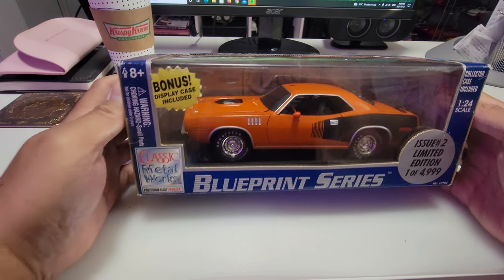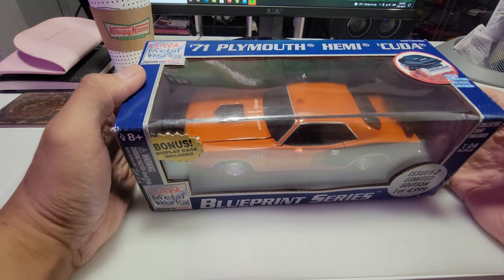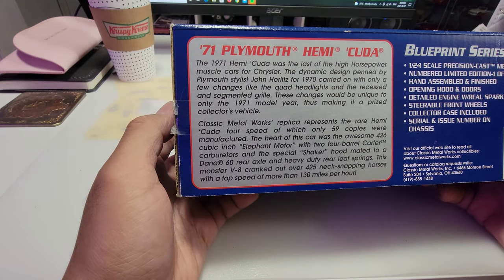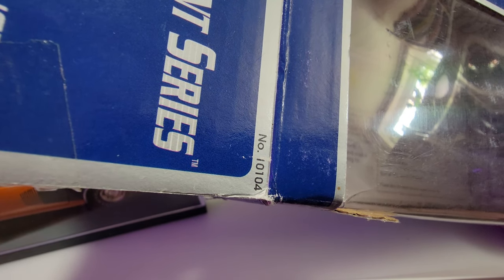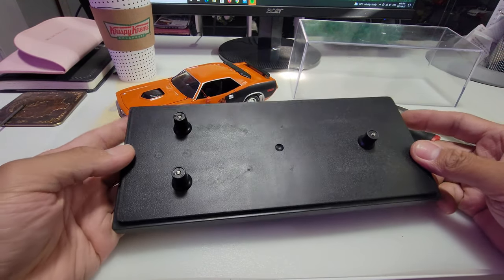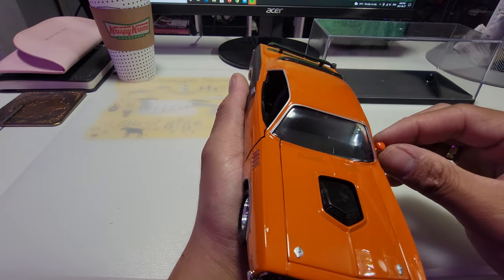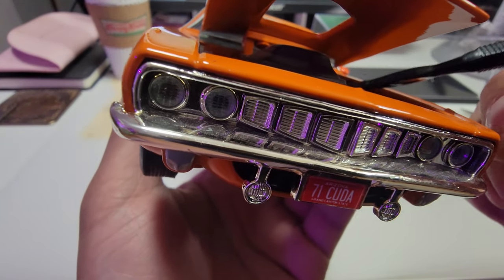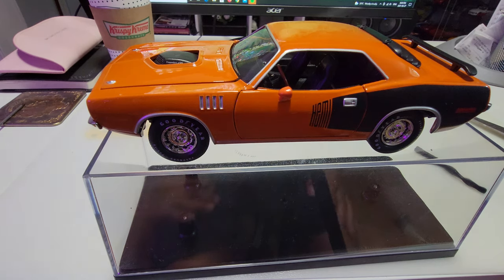1971 Plymouth Hemi Cuda 1:24 by Classic Metal Works EP.64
On this Episode we will review and unbox 1971 Plymouth Hemi Cuda on 1/24 scale by Classic Metal Works

Cheers!!